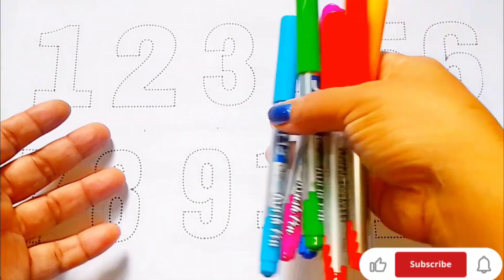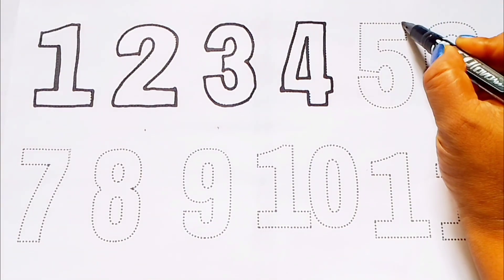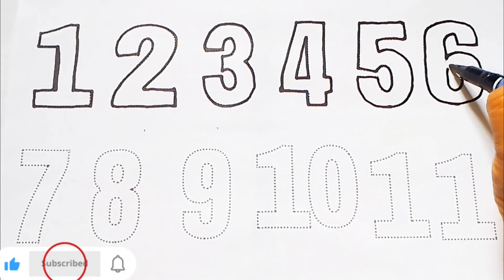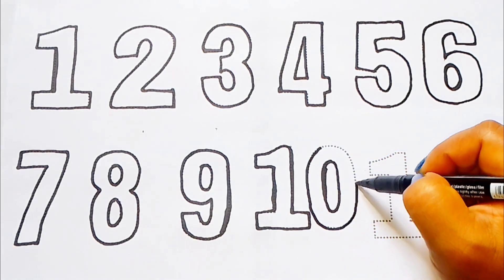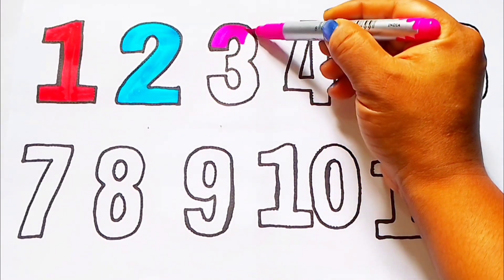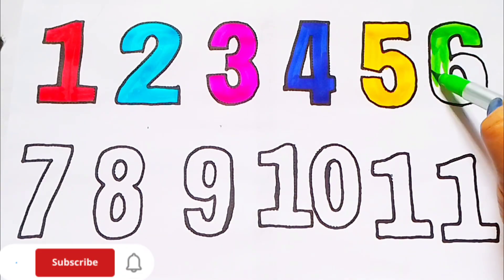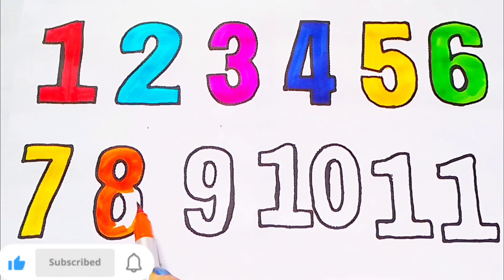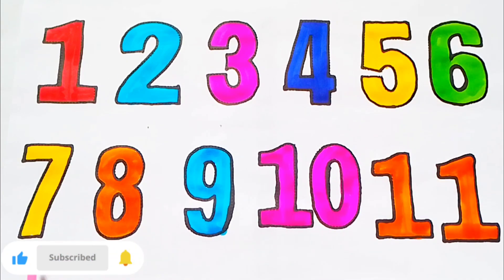123 Numbers | 1234 Number Names | 1 To 20 Numbers Song | 12345 learning for kids | Counting Numbers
123 Numbers | 1234 Number Names | 1 To 20 Numbers Song | 12345 learning for kids | Counting Numbers

Your Query :

learn numbers
learn numbers
learn colours
learn to count
123 counting
Rhyme
counting
1234
123 spelling
rhymes
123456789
2-100 counting
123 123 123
1-100
number
Number
Alphabets
alphabets
o n e
1 se 100 tak
123 counting numbers
how to learn counting for kids
123 spelling song
number song 1-50
learn numbers
counting objects 1-10
number song
learn colours name
learn colors
toddlers name
learn to count
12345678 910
nursery rhymes
learn to learn name
1234 counting kids
spelling
writing and reading
hand writing
alphabets writing
number writing